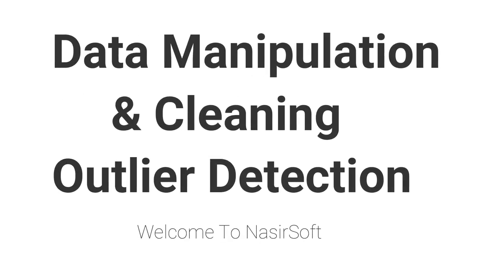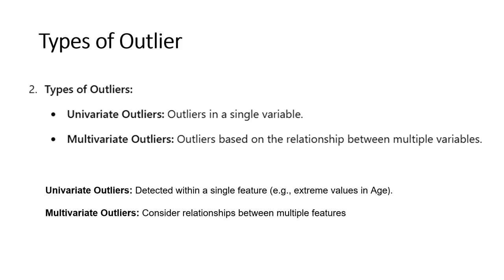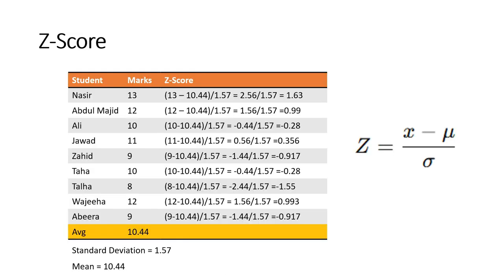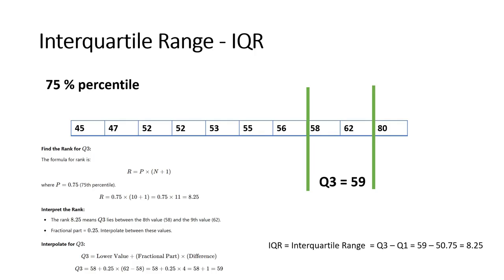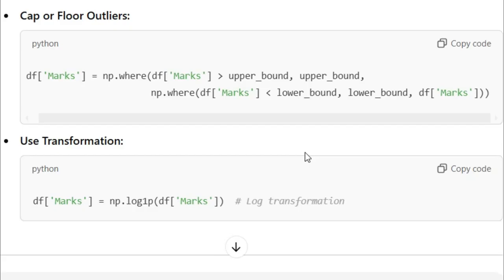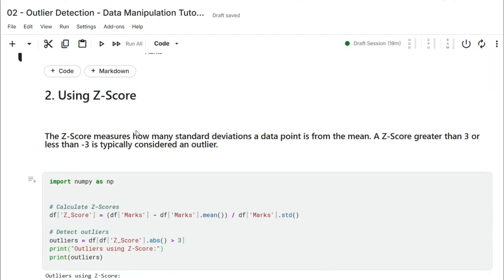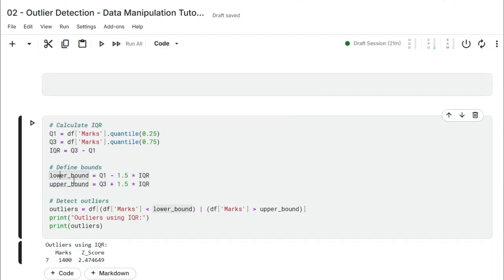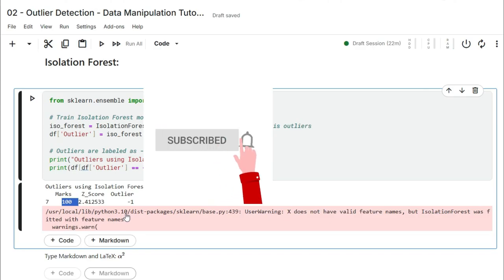Outlier Detection in Python: Theory, Visualization, and Practical Implementation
"🚨 Discover how to identify and handle outliers in your data with this comprehensive guide to Outlier Detection in Python!

In this video, we cover both the theoretical concepts and practical implementation of outlier detection, making it perfect for beginners and data science enthusiasts.

Topics Covered:
✅ What Are Outliers?

Extreme values in data explained with examples.
✅ Types of Outliers:
Univariate and Multivariate Outliers.
✅ Methods for Detecting Outliers:
Visualization techniques: Boxplot, Scatter Plot, Histogram.
Statistical techniques: Z-Score, IQR (Interquartile Range).
Machine Learning methods: DBSCAN, Isolation Forest, One-Class SVM.
✅ Handling Outliers:
Removing, capping, flooring, and transforming data.
✅ Python Implementation:
Hands-on coding examples to detect and handle outliers step-by-step.
This video is a must-watch for anyone preparing for data science interviews or looking to improve their data preprocessing skills!

Timestamps:
00:00 Introduction
00:16 Topics
00:42 What are Outliers?
01:10 Types of Outliers
02:05 Methods for Detecting Outliers?
03:07 What is Z-Score ?
04:22 IQR?
05:54 Handling Outliers?
07:19 Practical Implementation in Python